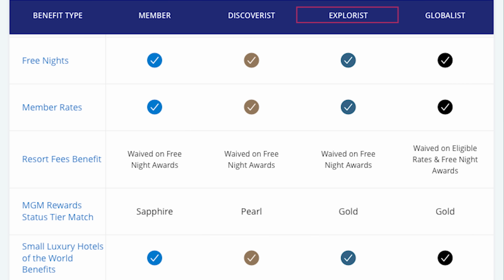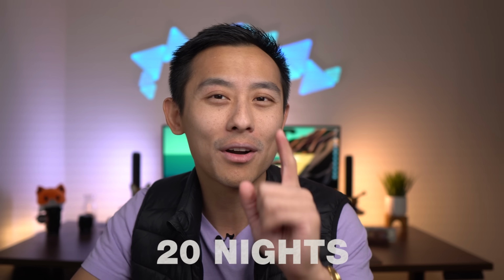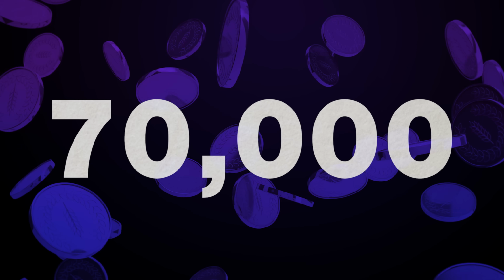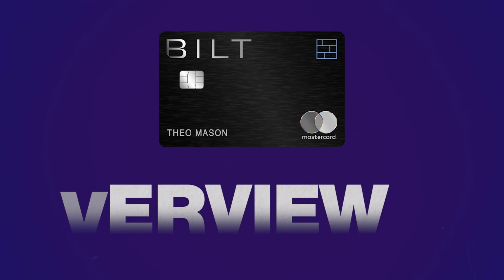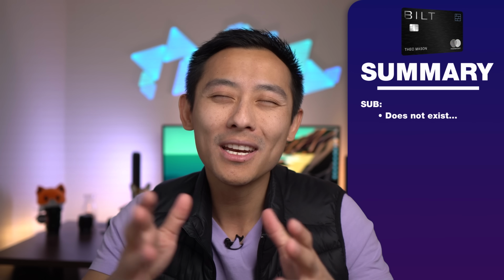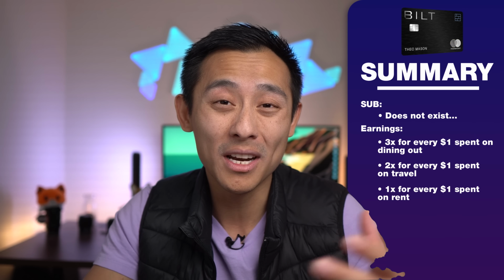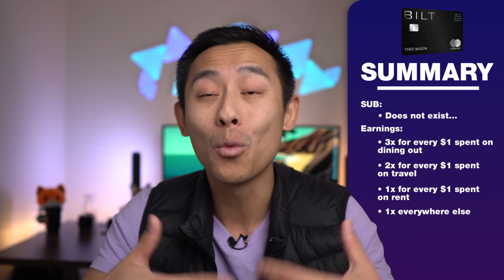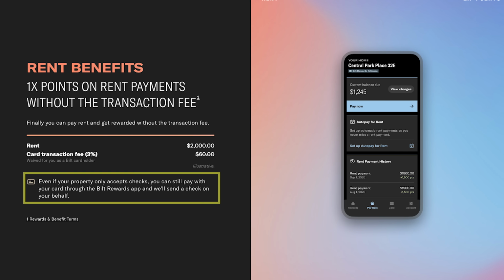Bilt MasterCard x Hyatt: FREE Status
ProTip: Stay 10 nights during the trial period and earn Explorist till Feb 2025.  Stay 20 nights during the trial period for Globalist till Feb 2025.

This compensation may impact how and where products appear on this site (including, for example, the order in which they appear).  The content in this video is accurate as of the posting date. Some of the offers mentioned may no longer be available.